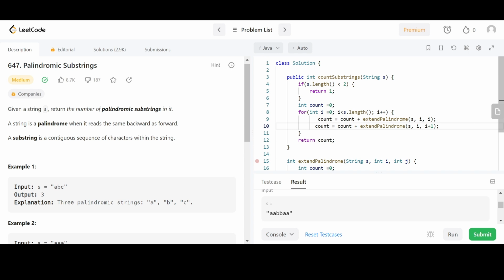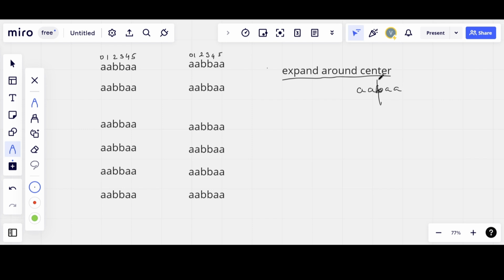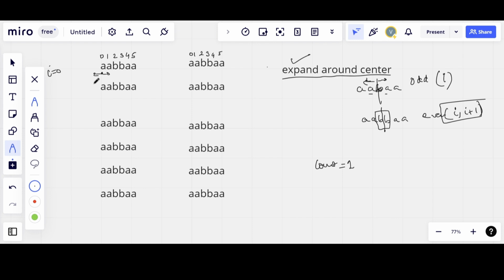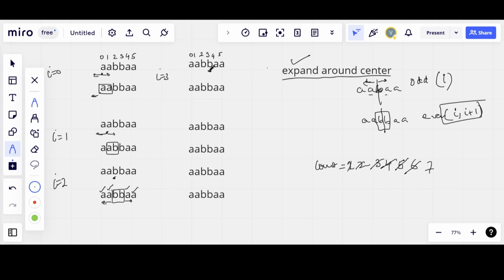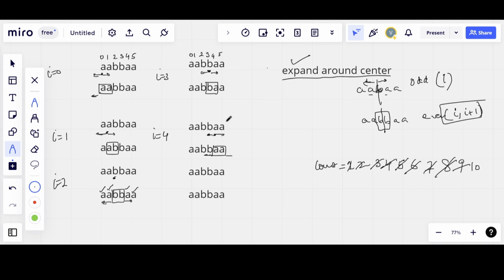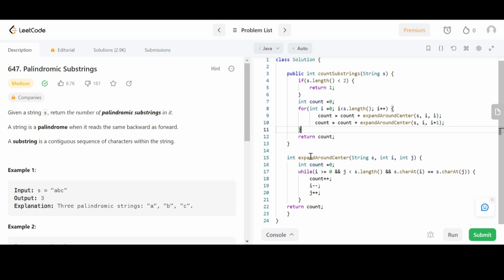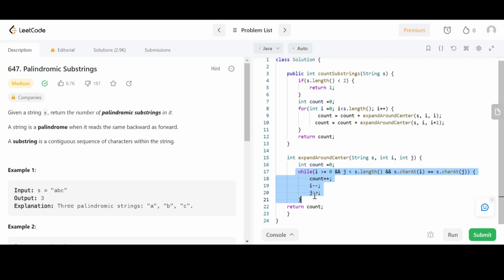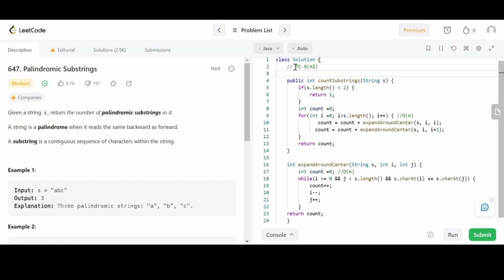Leetcode 647 | Palindromic Substrings | String | Expand around center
Here is the video on "Palindromic Substrings". Hope you like this video.